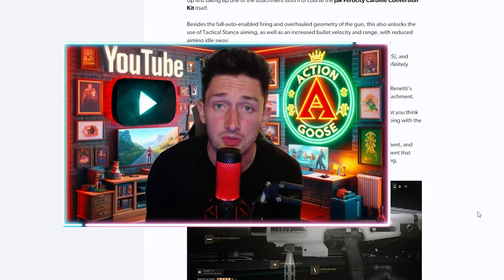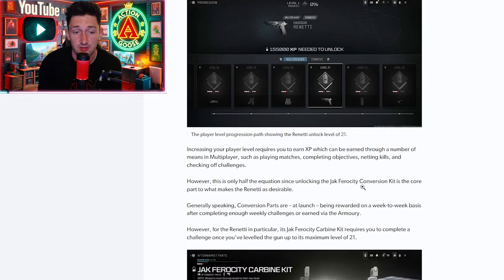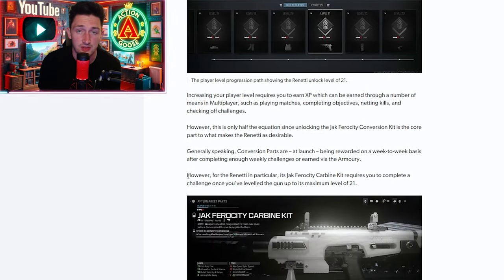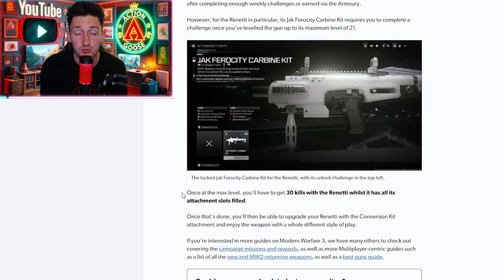HOW to UNLOCK Conversion KIT Renetti The New Best Secondary (REBIRTH ISLAND)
In today's YouTube Dive into the world of Call of Duty: Warzone's Rebirth Island with our comprehensive guide to mastering the Conversion KIT Renetti! In this video, we unveil expert tips, strategies, and gameplay insights to help you dominate the battlefield. Whether you're a seasoned veteran or a newcomer, this guide will equip you with the knowledge you need to elevate your gameplay and secure those victories. Don't miss out on the ultimate Conversion KIT Renetti mastery guide!

IGNORE THIS
Call of Duty: Warzone is a free-to-play battle royale video game released on March 10, 2020, for PlayStation 4, Xbox One, and Microsoft Windows. A version for the PlayStation 5 and Xbox Series X/S has been announced to be released sometime in the future. The game is a part of 2019's Call of Duty: Modern Warfare and is connected to 2020's Call of Duty: Black Ops: Cold War and 2021's Call of Duty: Vanguard (but does not require purchase of either titles) and was introduced during Season 2 of Modern Warfare content. Warzone is developed by Infinity Ward and Raven Software (the latter later credited as the sole developer following the integration of Cold War's content) and published by Activision. Warzone allows online multiplayer combat among 150 players, although some limited-time game modes support 200 players. Other modes include Plunder, Rebirth Resurgence, Buy Back Solos and others. The game features both cross-platform play and cross-platform progression between three games.

Modern Warfare: II will launch with a globe-trotting single-player campaign, immersive Multiplayer combat and a narrative-driven, co-op Special Ops experience. Modern Warfare II connects with the new Warzone™ experience, and with it, the evolution in Battle Royale with a brand-new play space and sandbox mode.

steweyi dieow shoa jgod nahv zurly bakers xclusive.